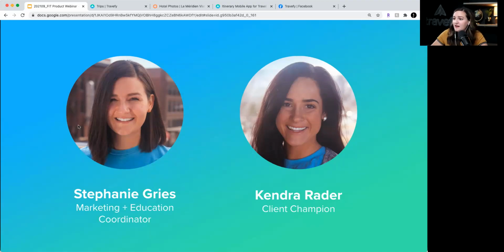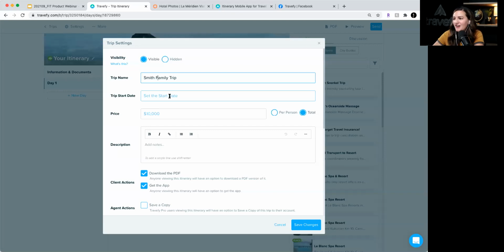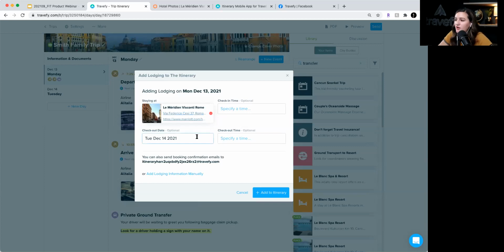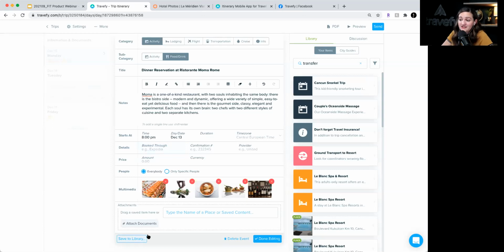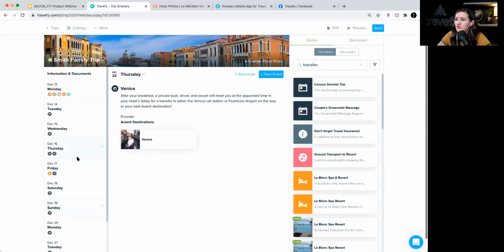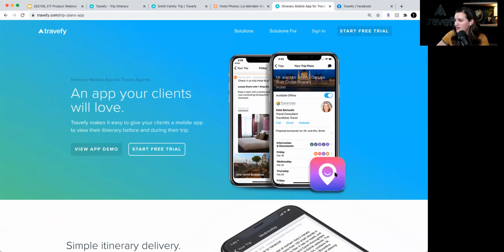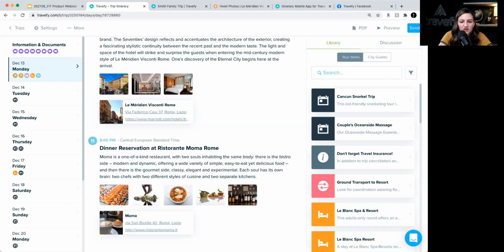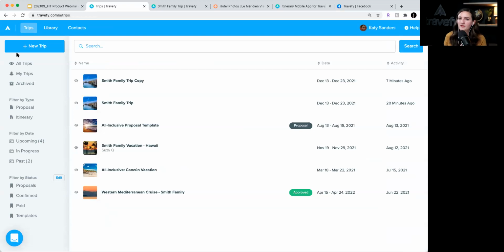Delivering Show-Stopping FIT Itineraries with Travefy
Join this webinar to watch a live demonstration on how to create first-class FIT itineraries for your clients using Travefy! We highlight important Travefy features to help make your workflow seamless. We'll cover topics such as:

- Saving time by creating templates and information
- Adding eye-grabbing visuals by importing photos and videos
- Quickly pulling bookings using Travefy's supplier integrations
- Maximizing sales with upsells like tours and travel insurance
- Utilizing Travefy's mobile apps for an unforgettable client experience